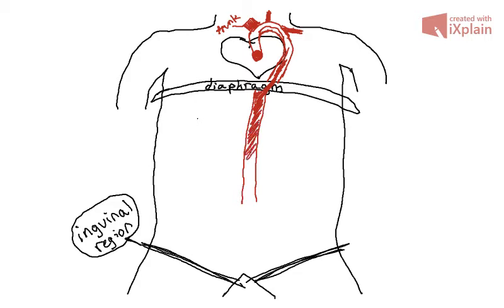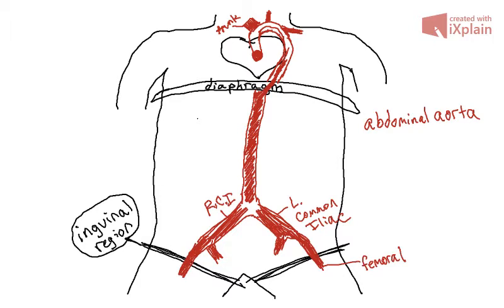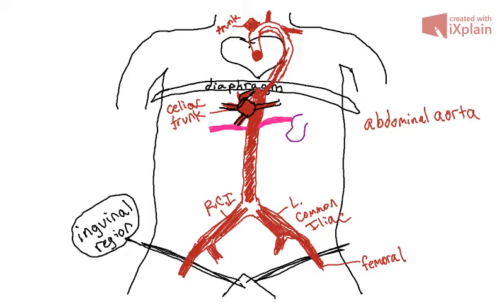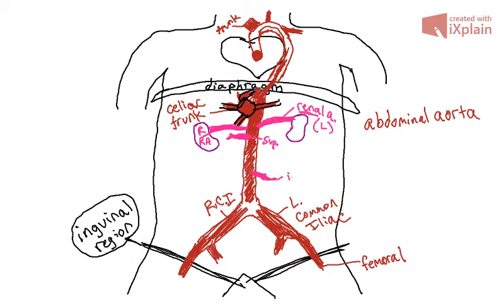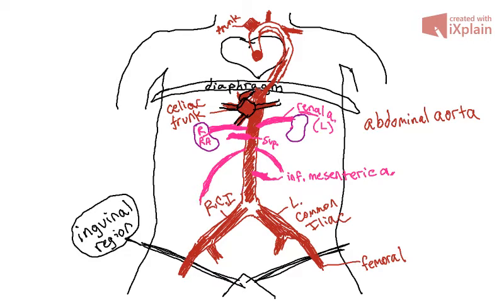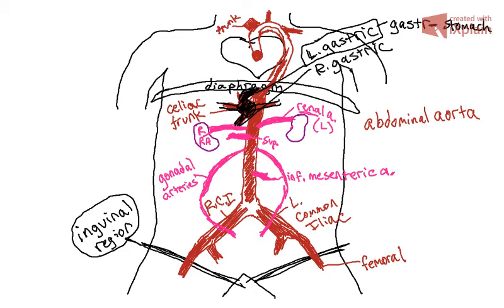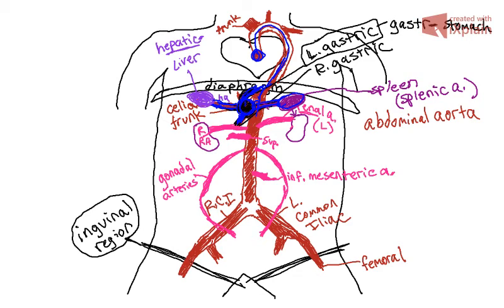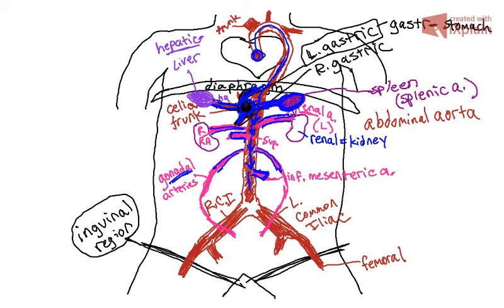ANATOMY - arteries of the abdomen